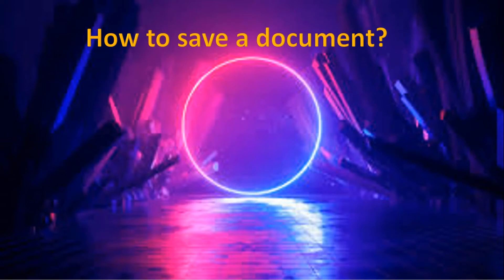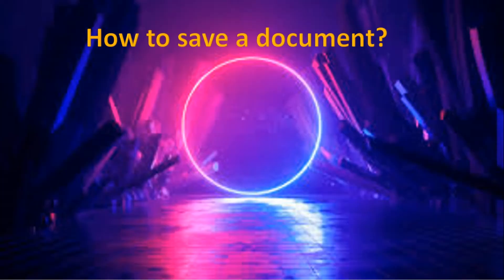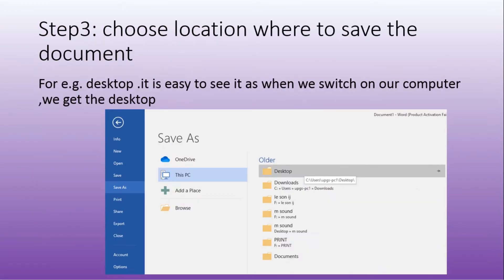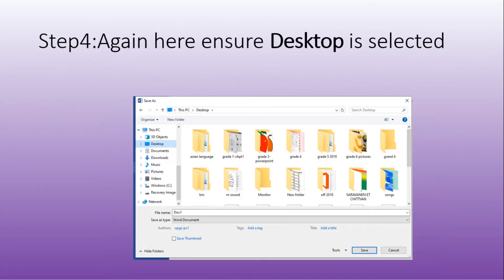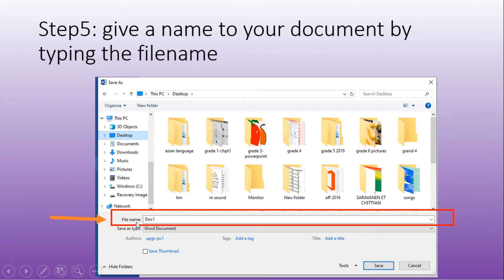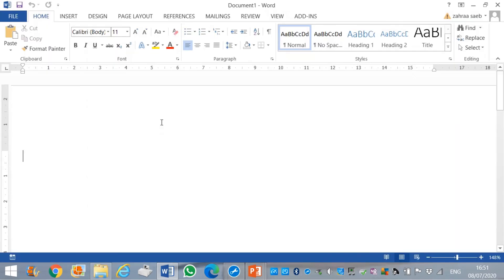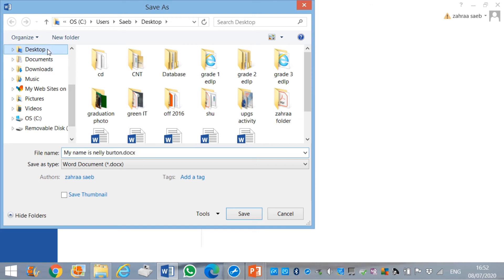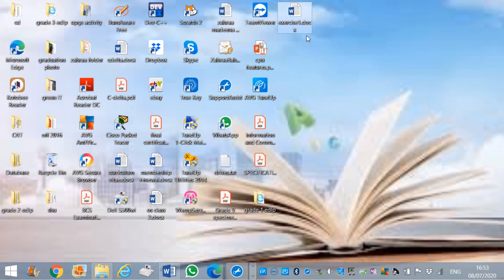saving document-grade 3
This video explains the importance of saving your document and the steps to follow in order to successfully save your work.